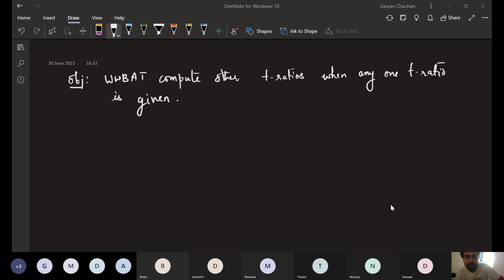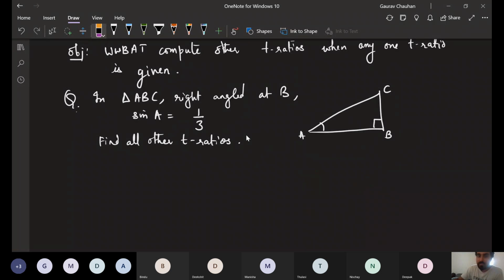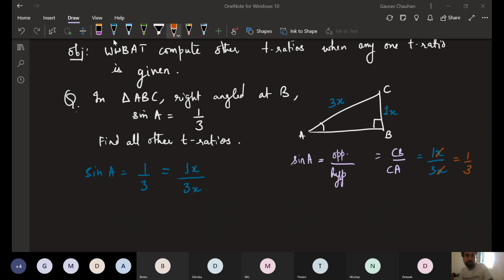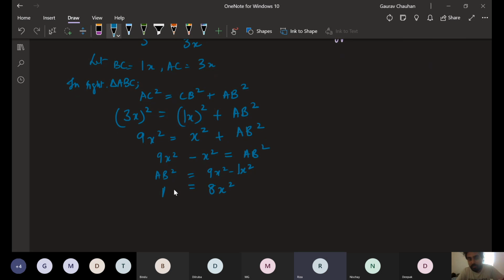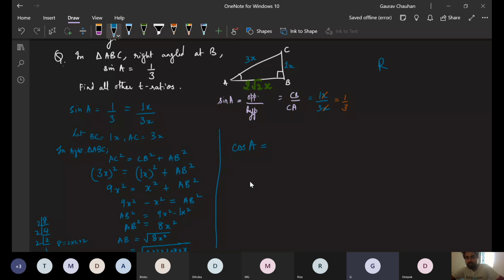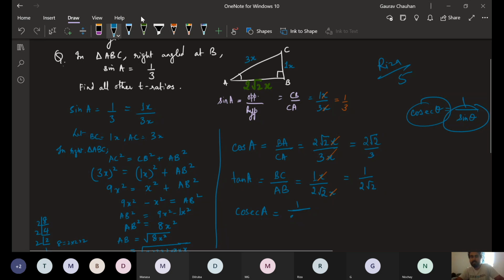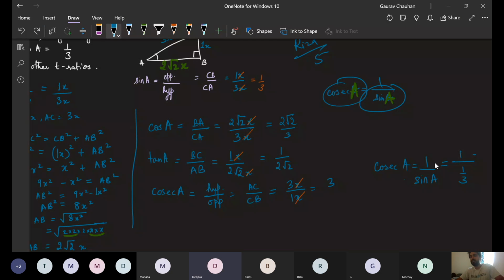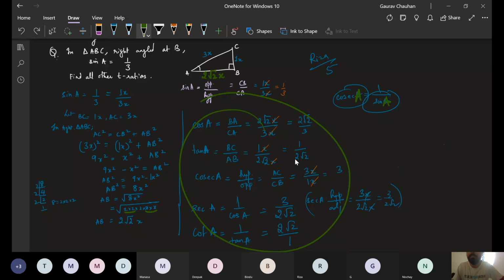30062021_Grade10_Trigonometry - Computing other T-Ratios when any one T-Ratio is given